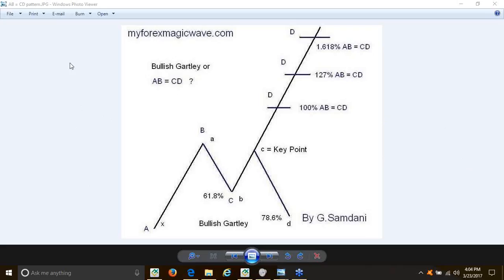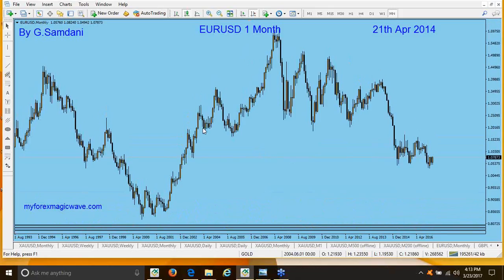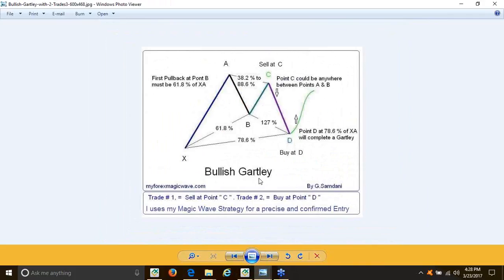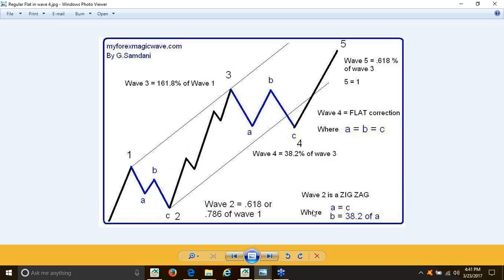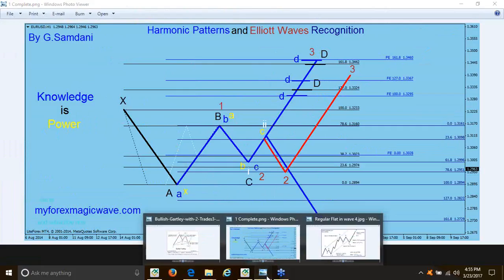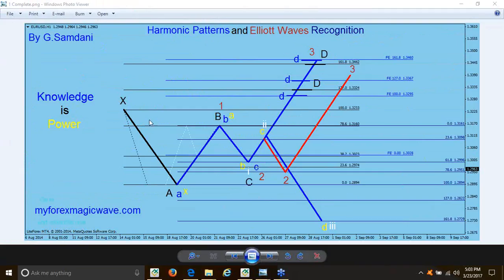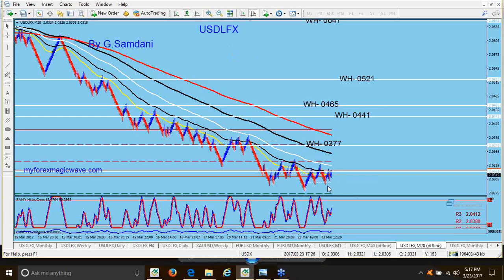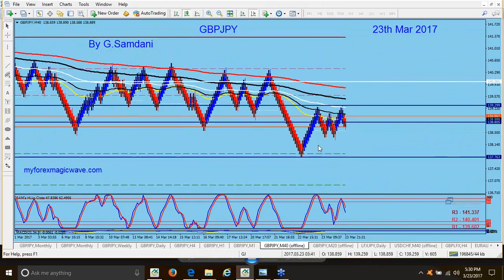( Webinar ) Forex Basic Technical Analysis 03-23-17.